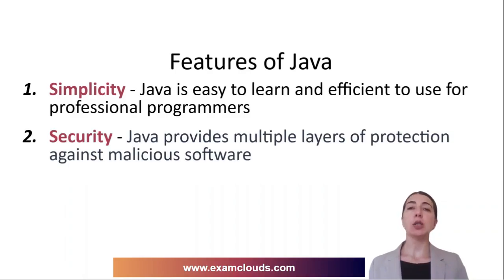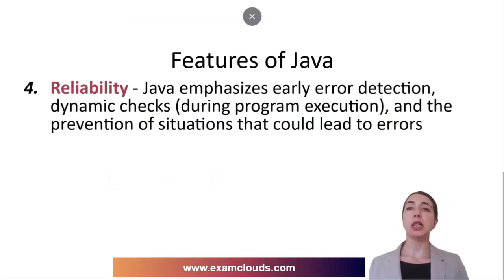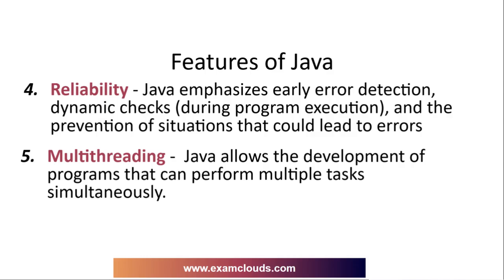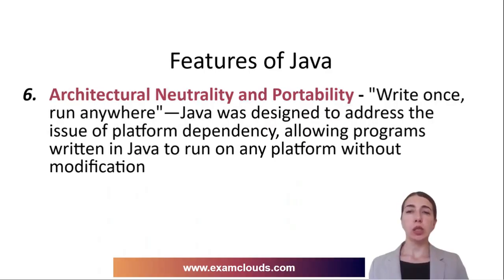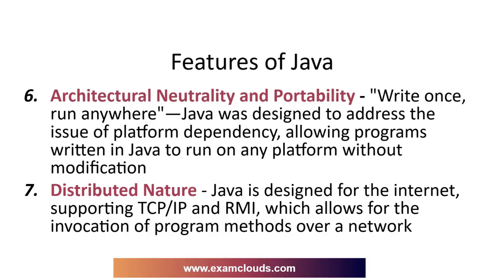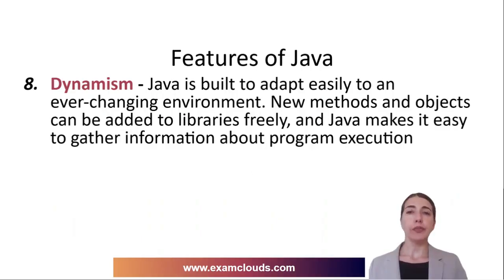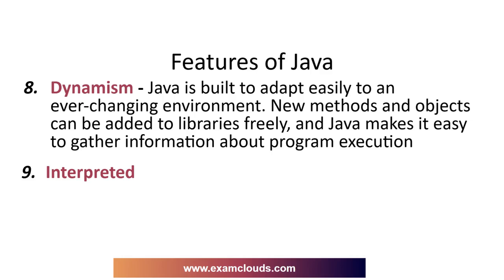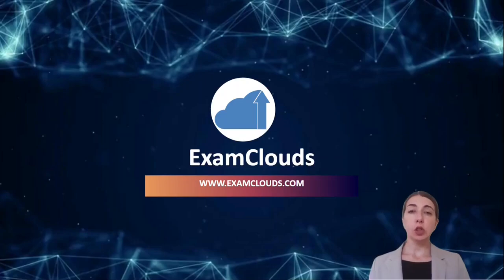Java Features Explained | Top Features of Java Programming Language for Beginners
In this video, you will learn the core features of Java and understand why Java remains one of the most popular programming languages in the world. We cover essential concepts such as platform independence, object-oriented programming (OOP), multithreading, security, and performance.

Whether you're a beginner learning Java or preparing for a Java interview, this lesson will help you build a strong foundation in Java programming.

📌 Topics covered:

Platform Independence (Write Once, Run Anywhere)
Object-Oriented Programming (OOP)
Security and Reliability
Multithreading
High Performance
Distributed Computing

⏱️ Timestamps:
00:00 Introduction
00:18 Simplicity feature
00:26 Security feature
00:32 Object-Oriented
00:41 Reliability
00:55 Multithreading
01:01 Architectural Neutrality and Portability
01:26 Distributed Nature
01:37 Dynamism
01:54 Interpreted
02:03 High Performance
02:06 Summary

📌 This video covers:
Java, Java features, features of Java programming language, Java tutorial, Java for beginners, OOP in Java, JVM basics, learn Java